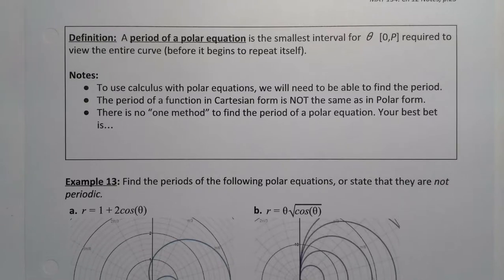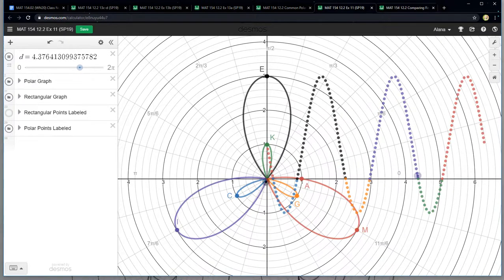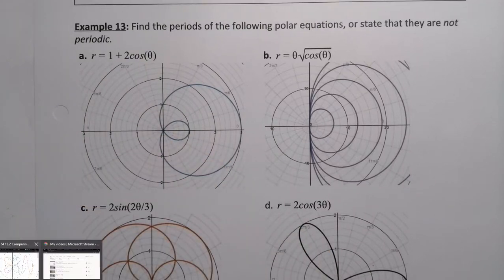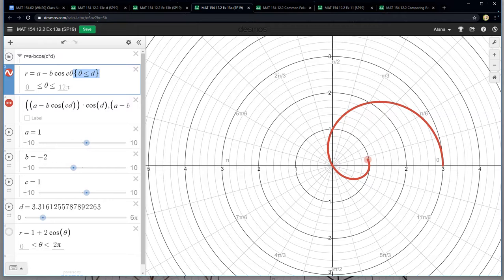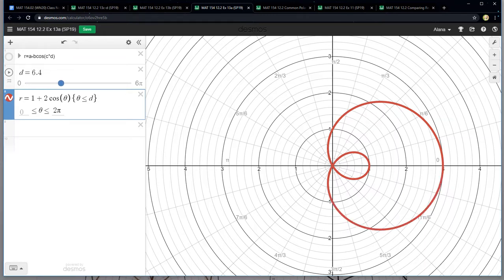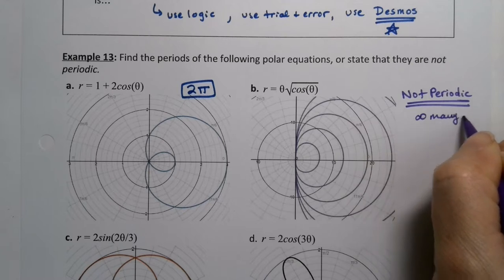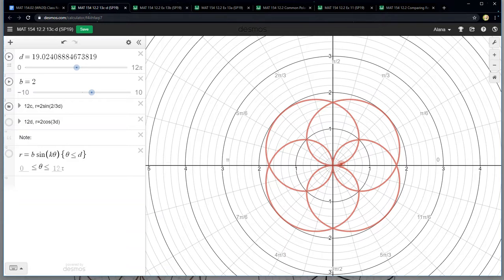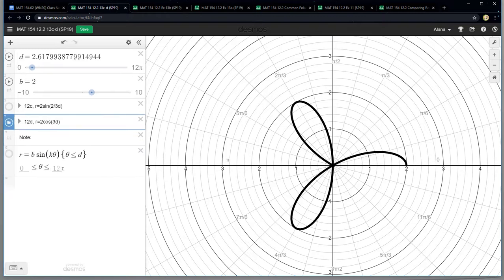MAT 154 12.2 Part 9 (WN20)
Finding the Period of a Polar Curve using Desmos